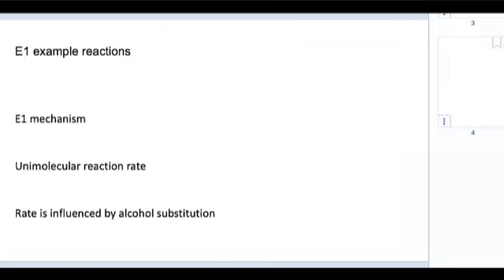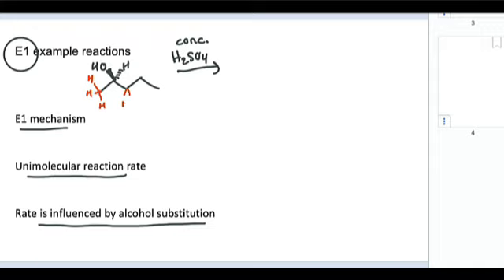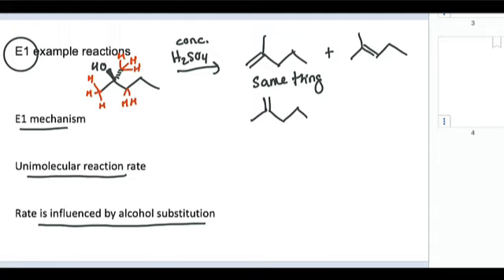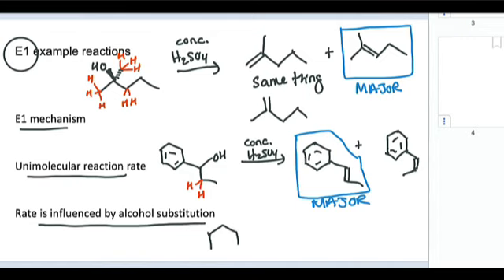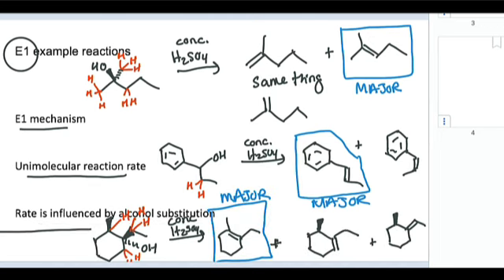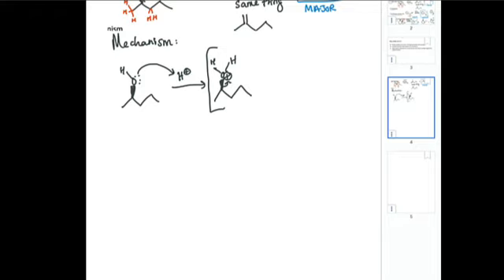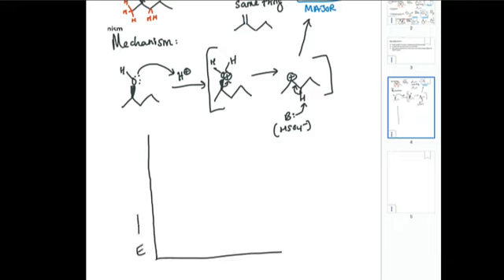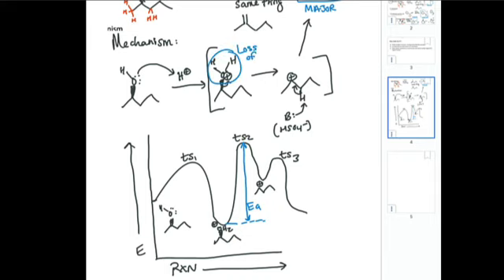Microlecture 44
In this video we make sense of the E1 reaction of an alcohol with concentrated sulfuric acid.